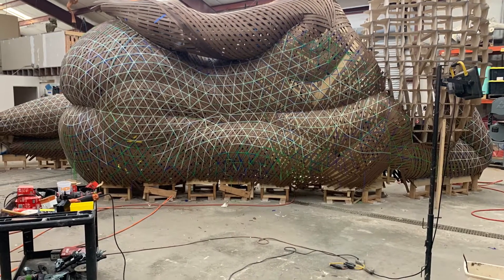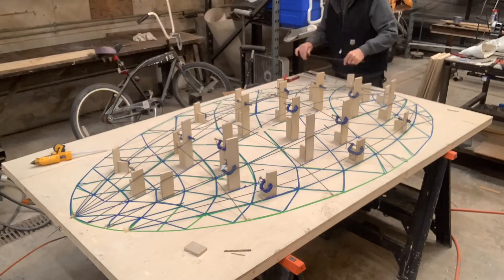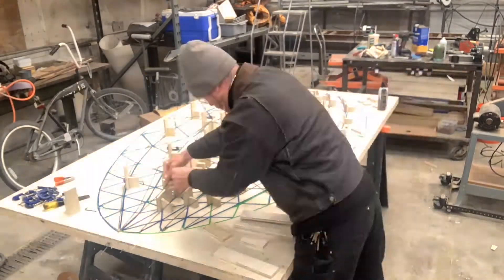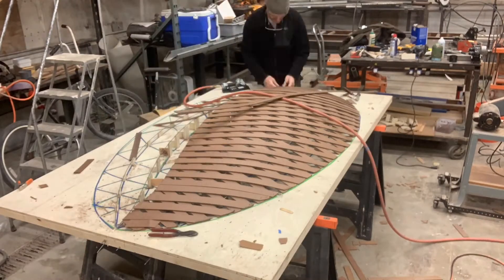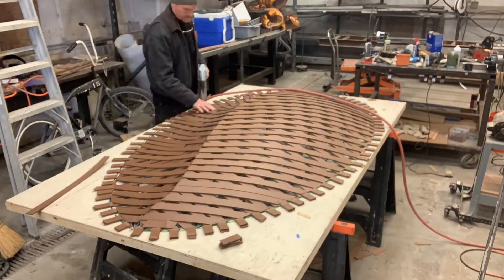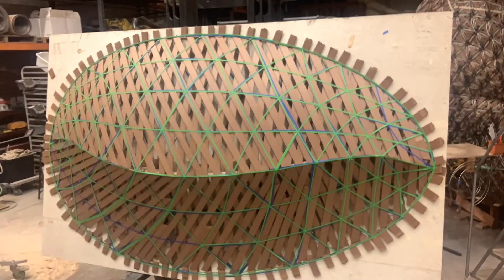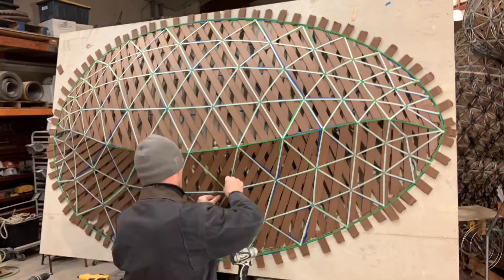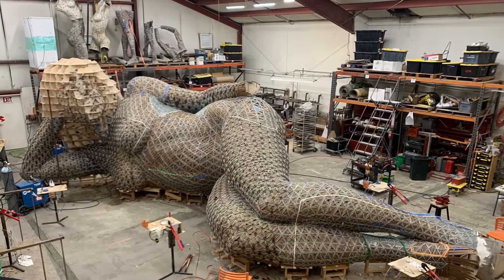Process: Almond Wave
Build process of a new wall piece, made using the same technique as Gaia.